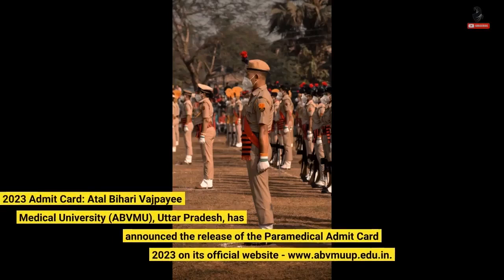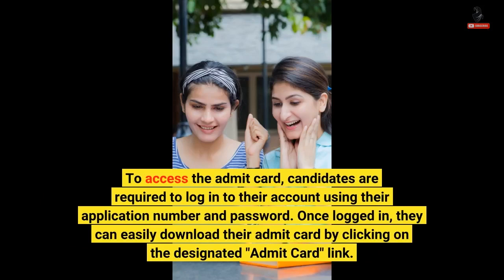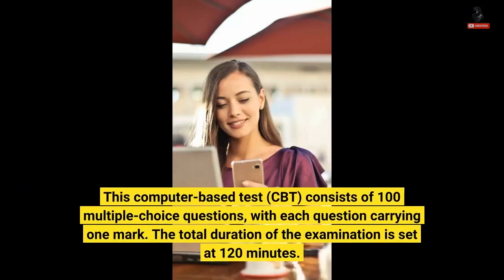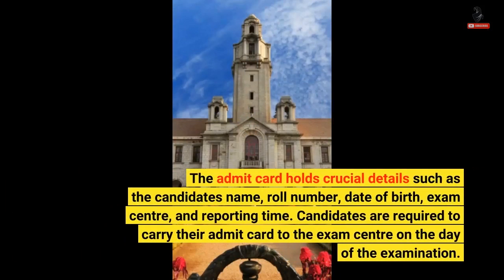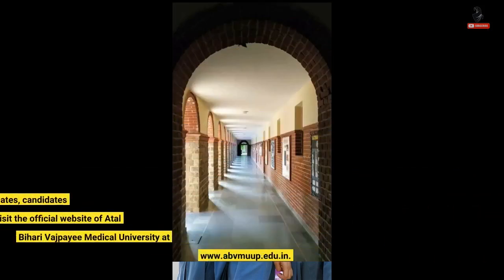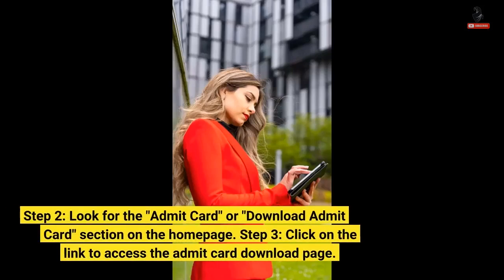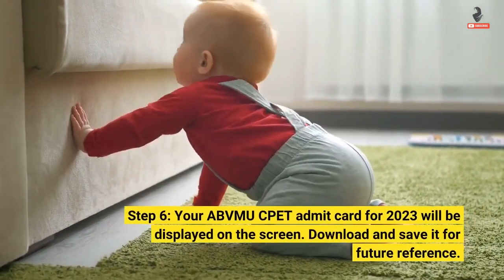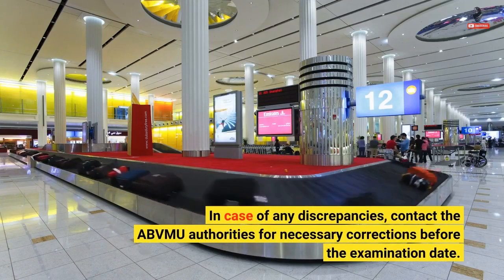ABVMU CPET 2023: Admit Card Released, Exam on June 18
ABVMU CPET 2023 Admit Card: Atal Bihari Vajpayee Medical University (ABVMU), Uttar Pradesh, has announced the release of the Paramedical Admit Card 2023 on its official To access the admit card, candidates are required to log in to their account using their application number and password. Once logged in, they can easily download their admit card by clicking on the designated "Admit Card" link. The ABVMU Paramedical Entrance Test (CPET) 2023 is scheduled to take place on June 18, 2023. The exam will be conducted in two shifts, namely the morning and afternoon sessions, with the morning...